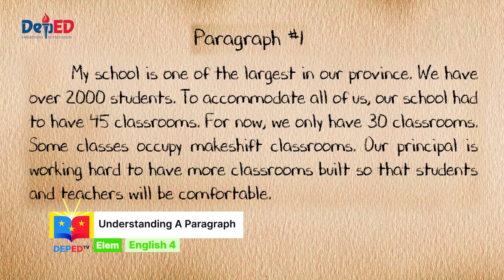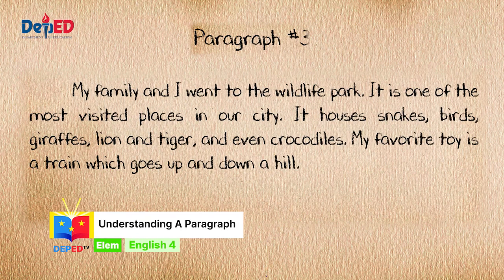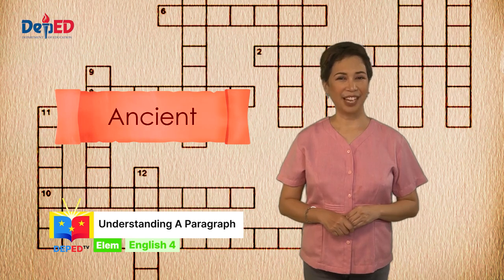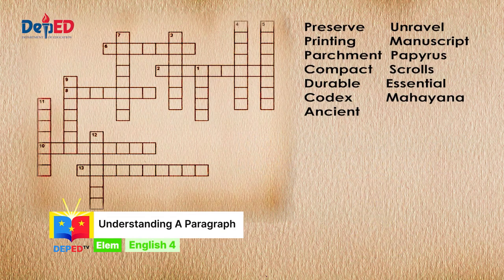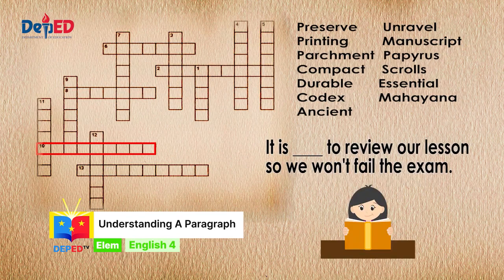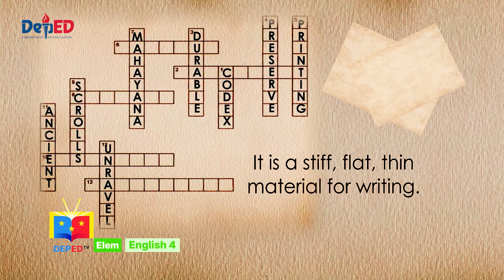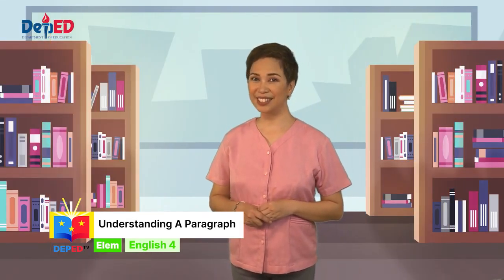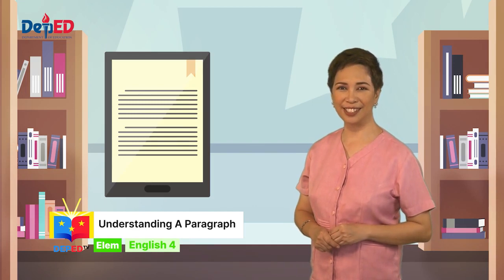English Grade 4 Quarter 1 : Module 2 - UNDERSTANDING A PARAGRAPH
Self Learning Module for Public Elementary -  GRADE 4